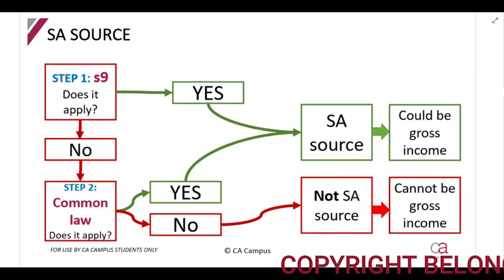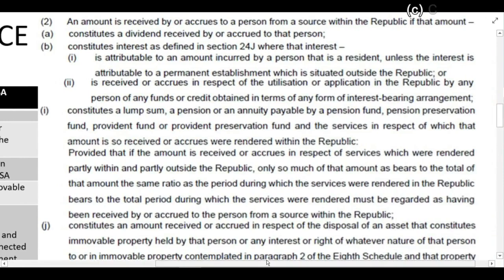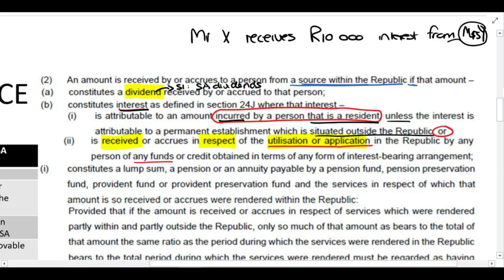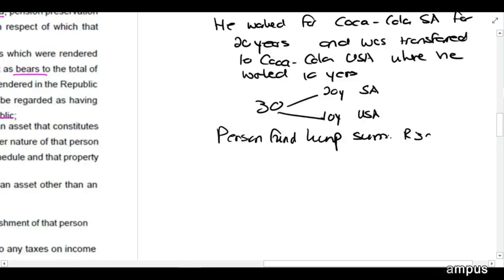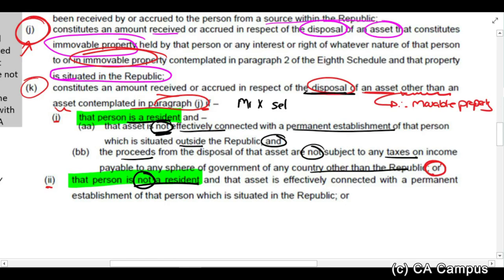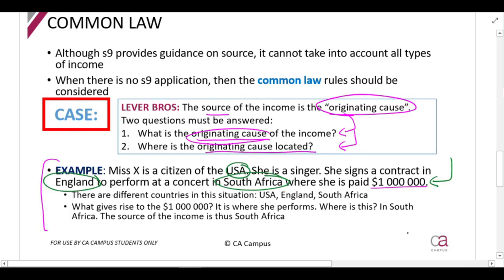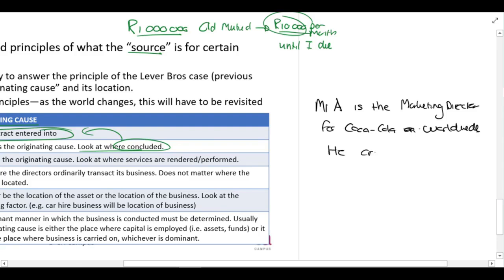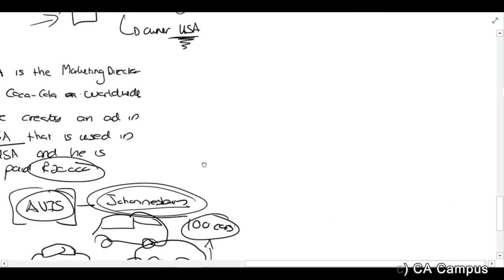Part 2-Non-Residents - South African source (24min)